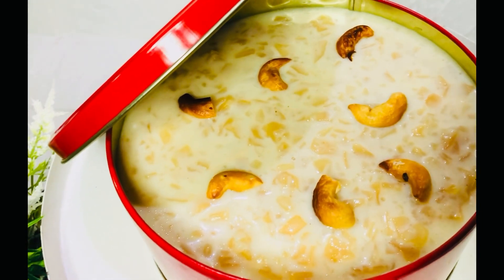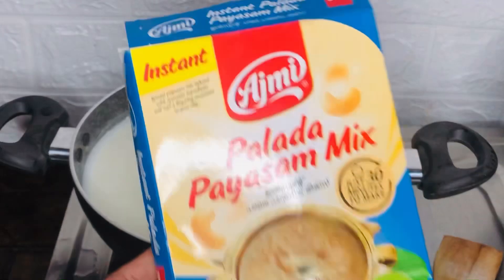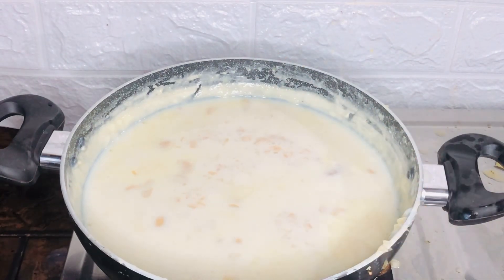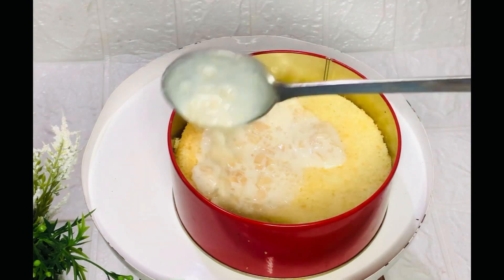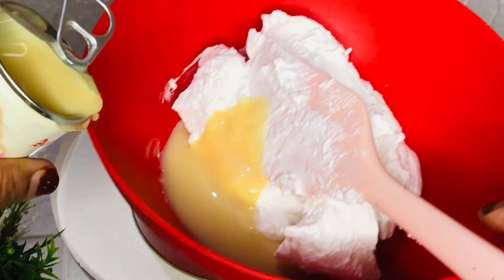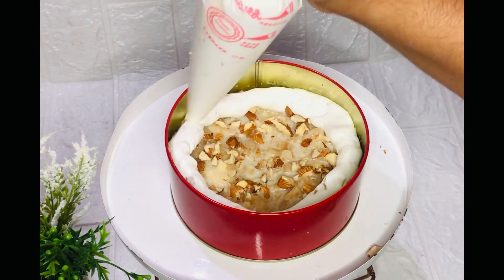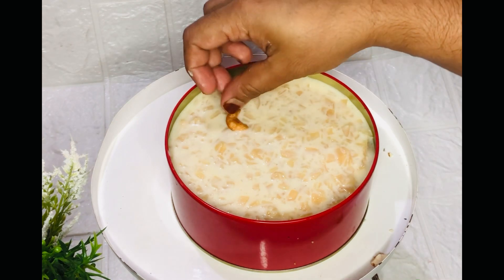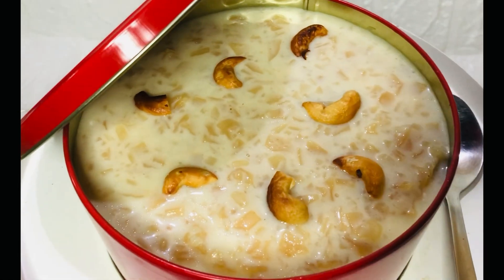😍പാലട ഡ്രീം കേക്ക്..👌|trending cake|dreame cake|malayalam|detailed vedeo|how to make Paalada cakes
Paalada cake@ Trendycakes by asma aseeb| how to make|trending cake